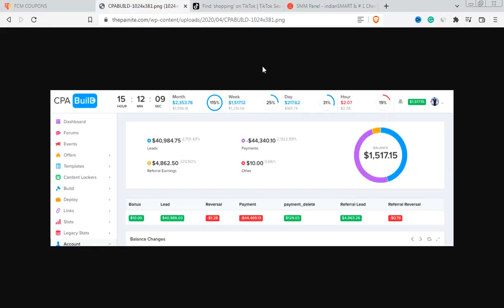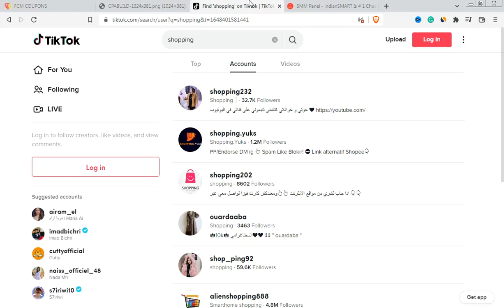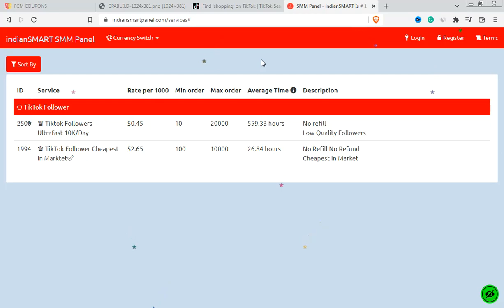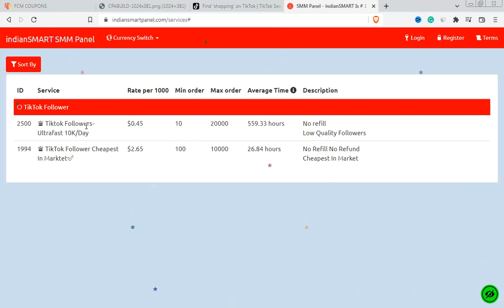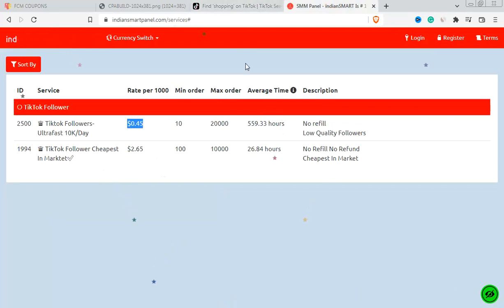FREE CPABUILD Method: CPA BUILD & SMM Method: The Best CPA MARKETING Strategy!!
so if you are looking for:
CPABUILD traffic source, CPABUILD Free method, CPABUILD Free traffic, and more you need to watch this video.
So after watching this video you can apply this CPABUILD method and hopefully, you will get some good results on the first day, just make sure to use this CPA MARKETING STRATEGY the right way.